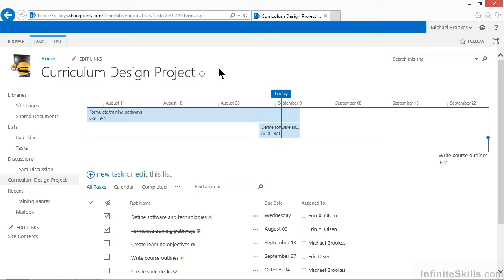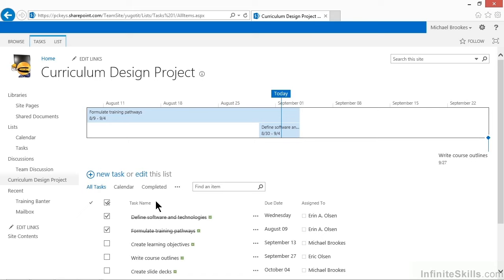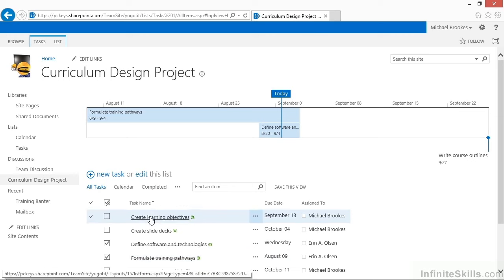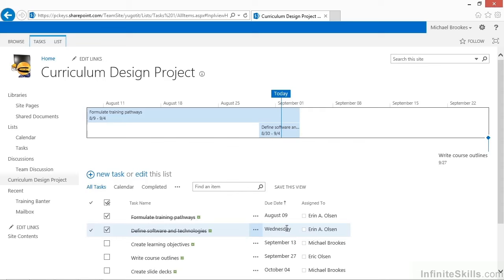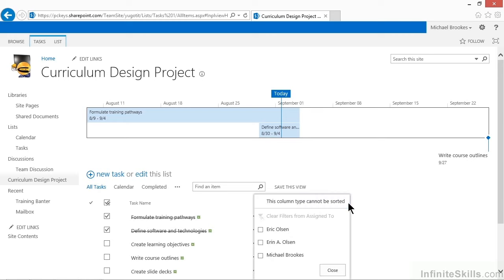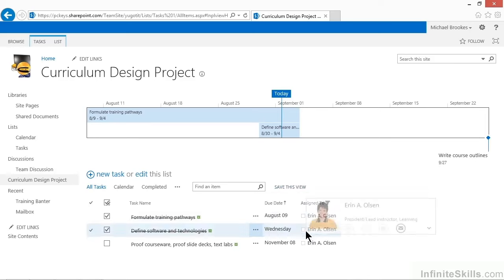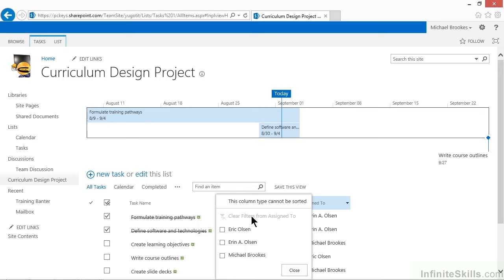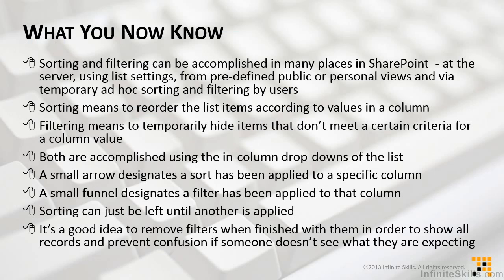20 SharePoint Sorting and Filtering